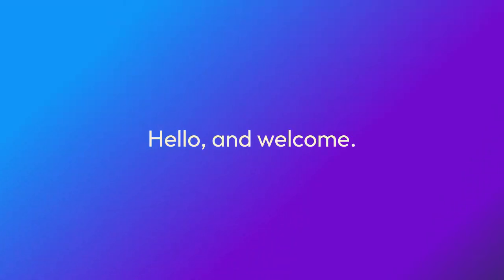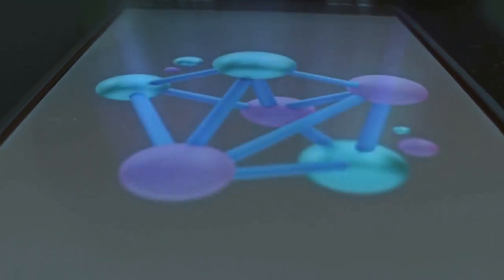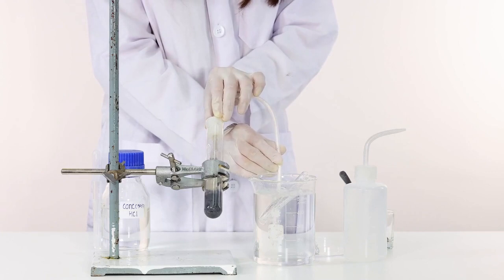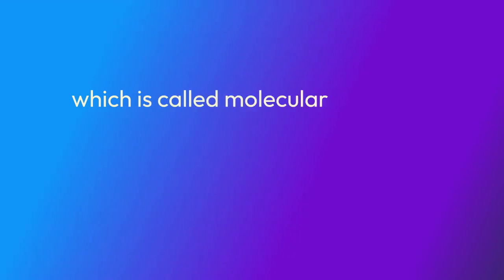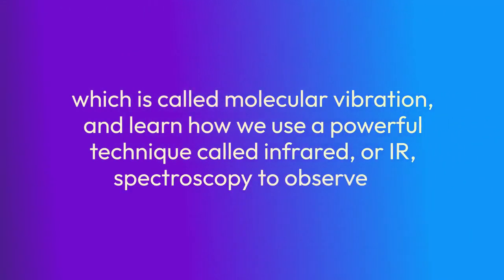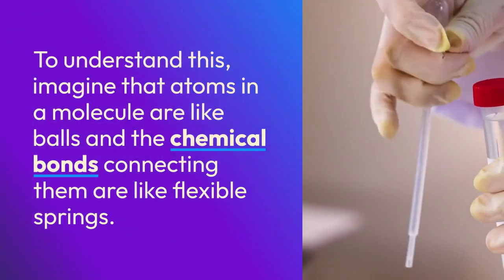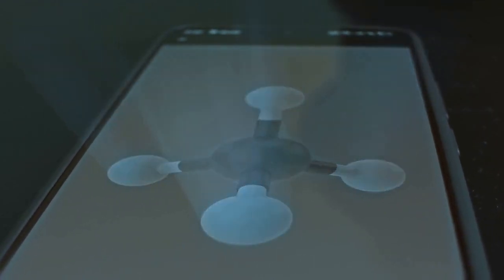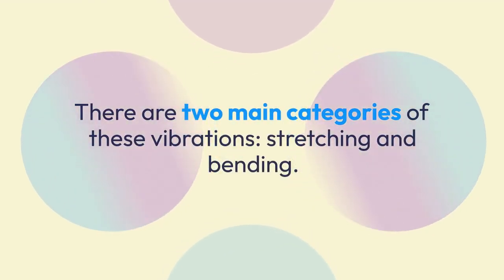What Is Molecular Vibration In IR Spectroscopy?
What Is Molecular Vibration In IR Spectroscopy? -- Molecular vibration refers to the continuous, oscillatory motion of atoms within a molecule around their equilibrium positions. Chemical bonds behave like springs, allowing atoms to stretch (change bond length) or bend (change bond angle) in specific, quantized modes. Each distinct vibrational mode possesses a characteristic natural frequency. In Infrared (IR) spectroscopy, a sample is irradiated with IR light, which consists of a range of frequencies. If the frequency of the incoming IR radiation exactly matches the natural vibrational frequency of a particular bond or functional group within the molecule, energy is absorbed. This absorbed energy causes the amplitude of that specific molecular vibration to increase, making it more energetic. This selective absorption of IR light at distinct frequencies is then detected and plotted as an IR spectrum, where dips (transmittance) or peaks (absorbance) correspond to these energetic transitions. Analyzing these unique absorption patterns allows for the identification of functional groups and provides crucial structural information about the molecule.